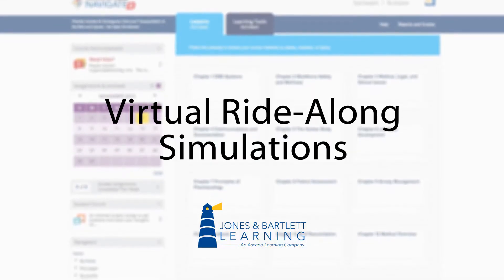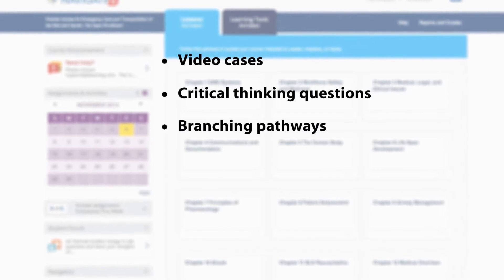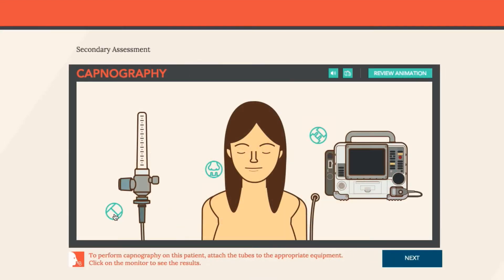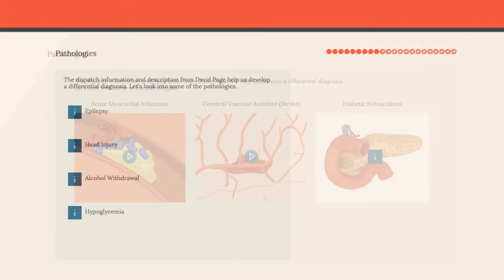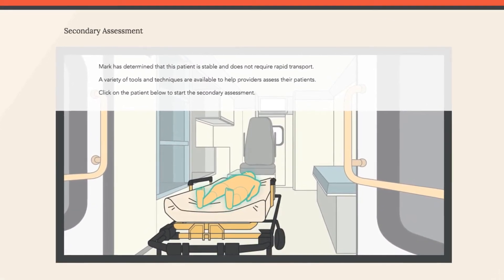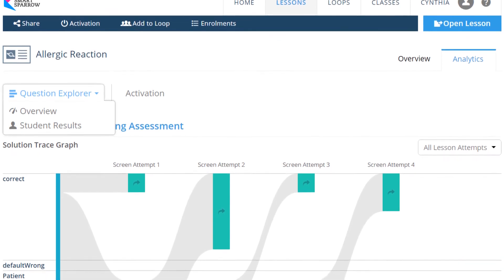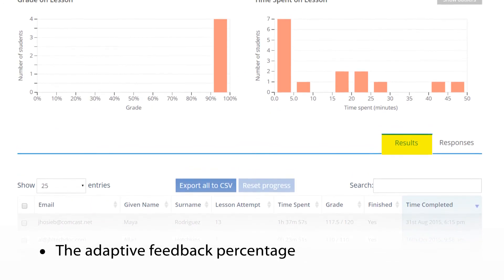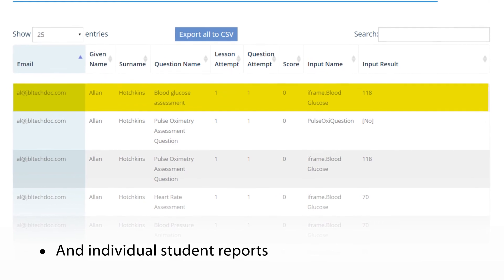Virtual Ride Along Simulations Tour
Take of tour of the Virtual Ride-Along Simulations found with Navigate 2. See how video cases, animations, critical thinking questions, and other tools combine to provide a scenario based learning experience for EMS students.